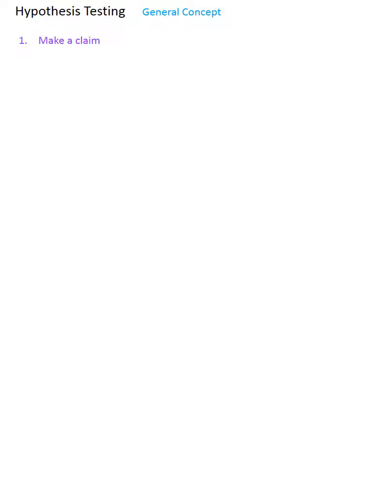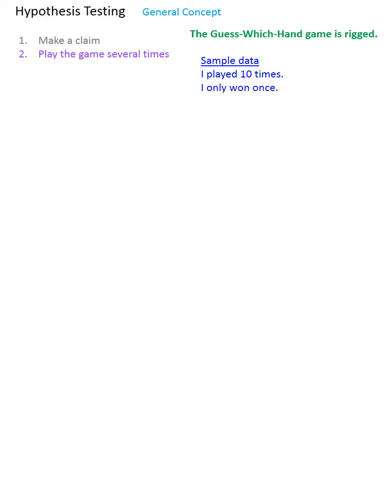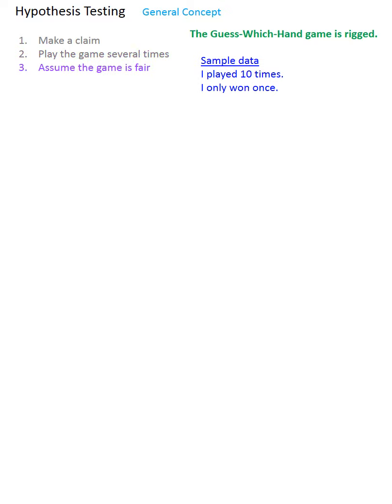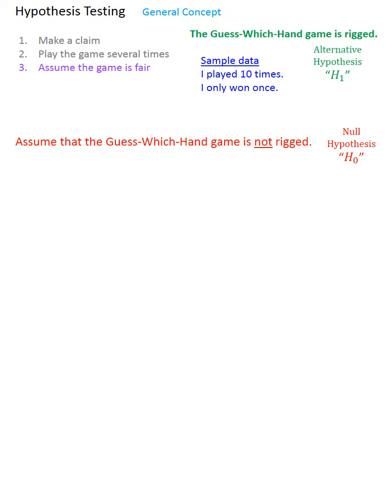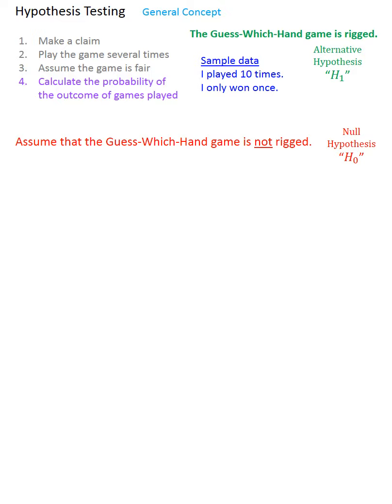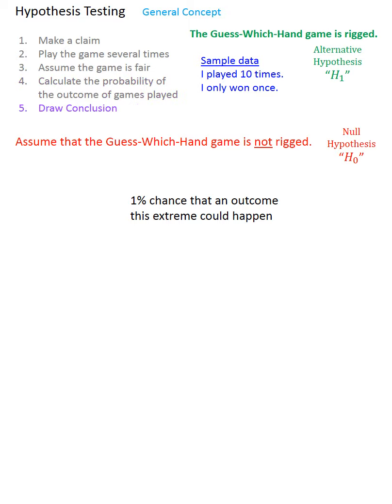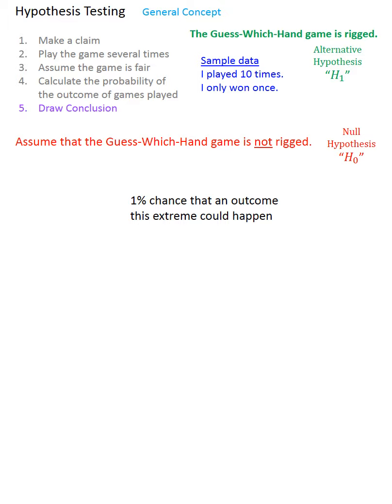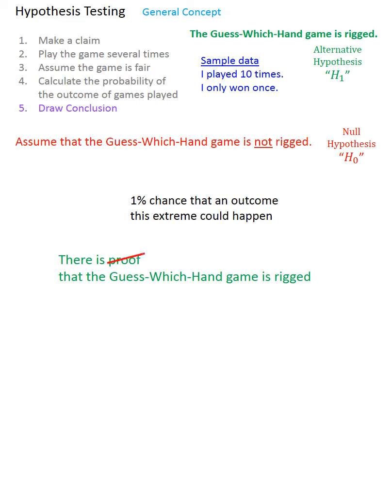hypothesis testing - 1 of 7 - general concept